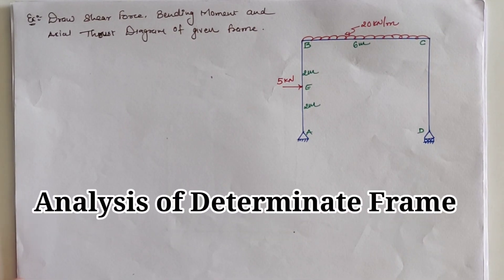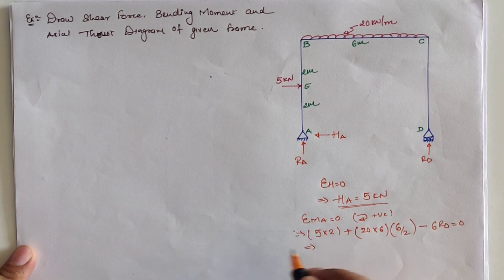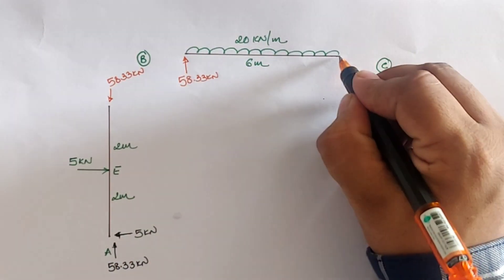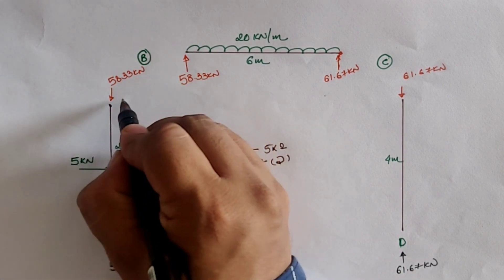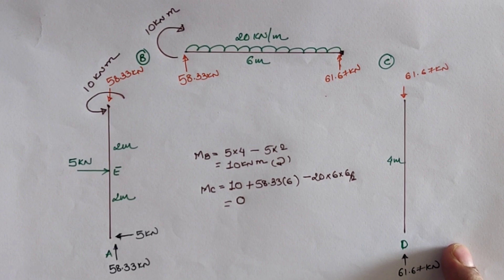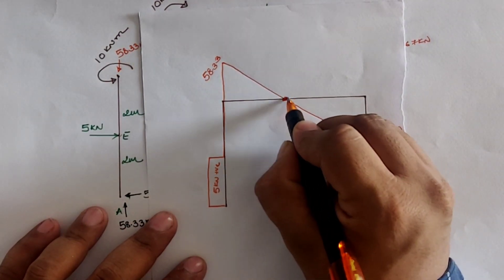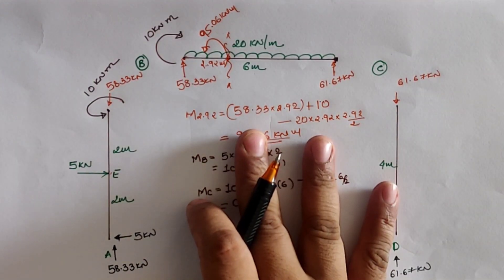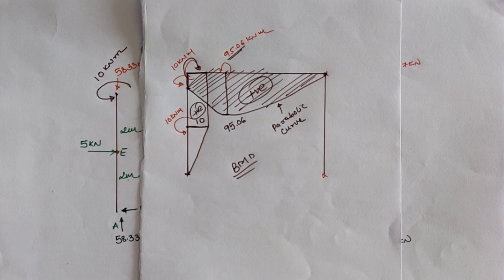ANALYSIS OF FRAME SHEAR BENDING & AXIAL THRUST DIAGRAM | EX 03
for analysis of determinate frame, first supports reactions are to be found by equilibrium conditions and then splitting the frame into separate members with given loading as well as reactions. If load is given on joint then it is to be settle while using system in equilibrium for each splitting members.